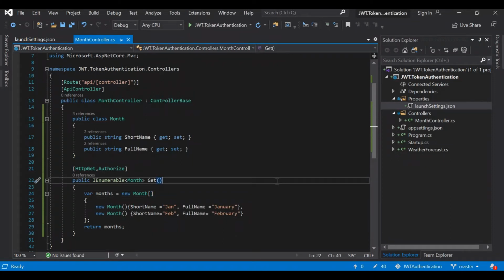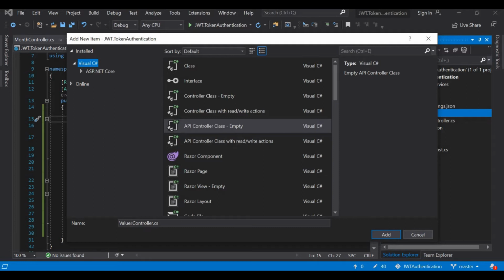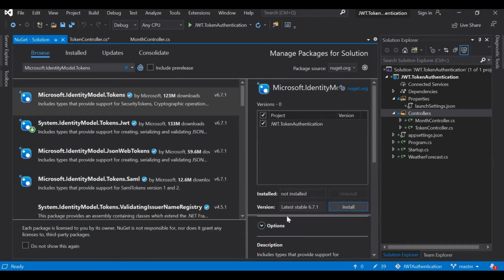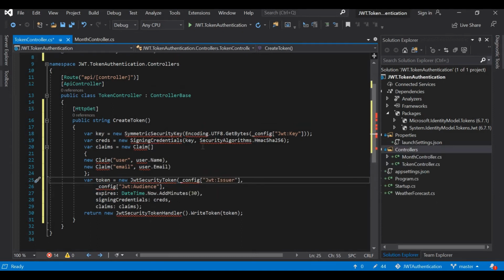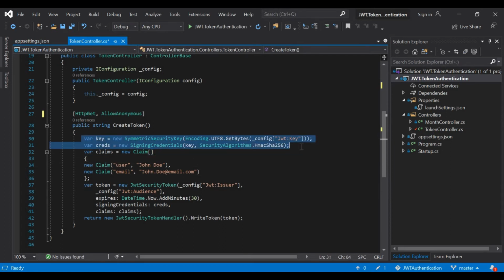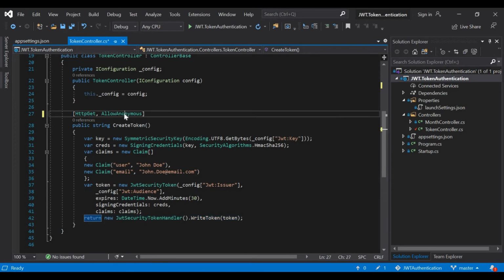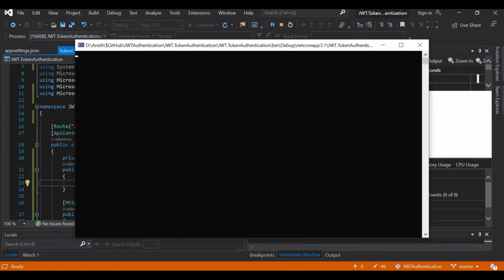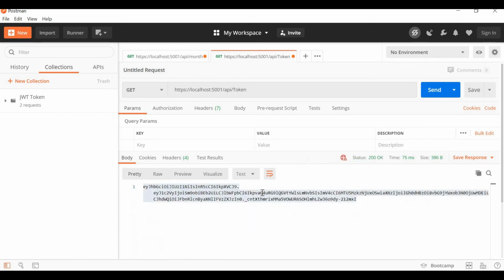JWT Authentication - Part IV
JWT Authentication - Part IV - How to generate JWT token using .NET Core